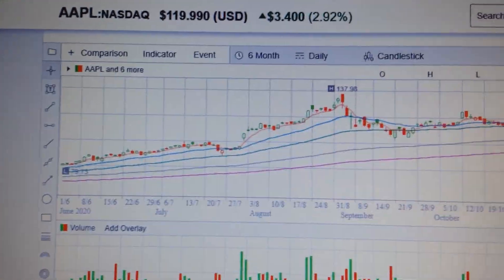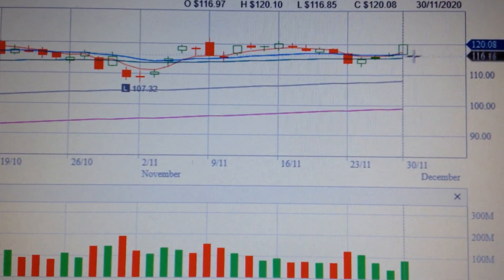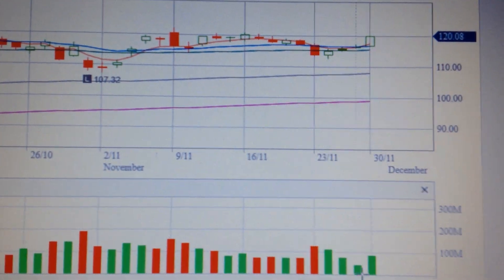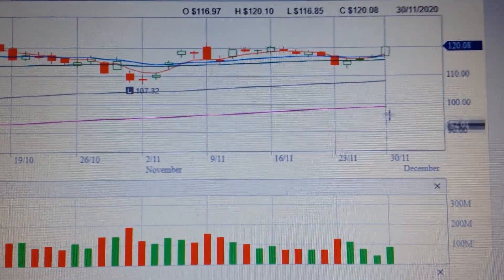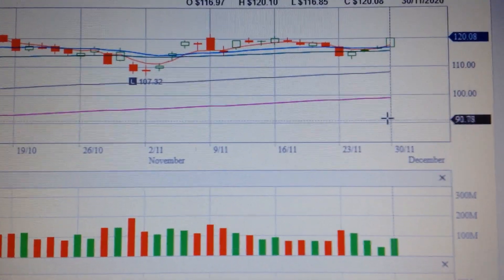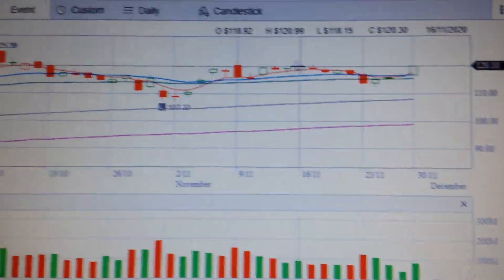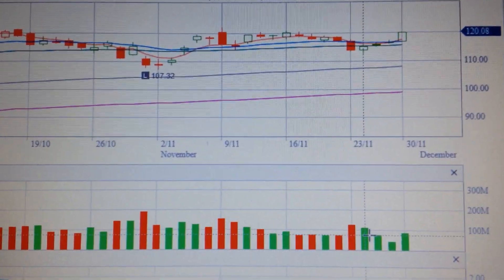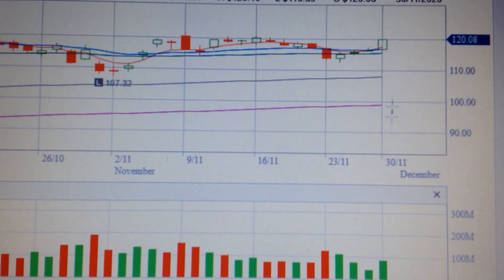Apple Stock Price Trend Analysis Financial Market 1201